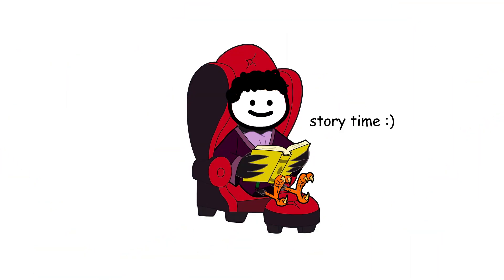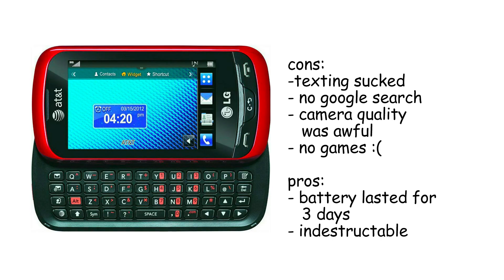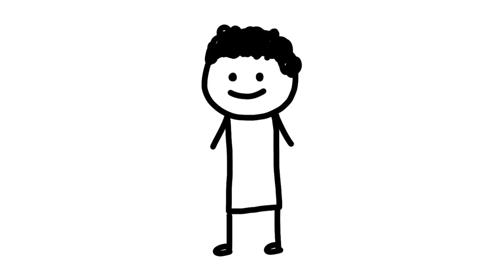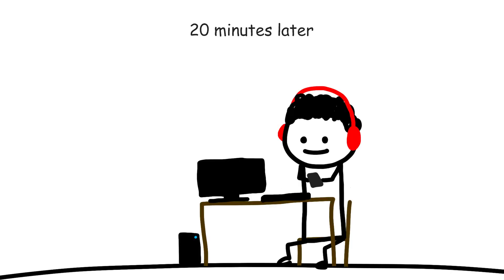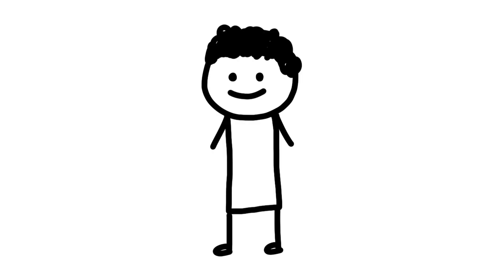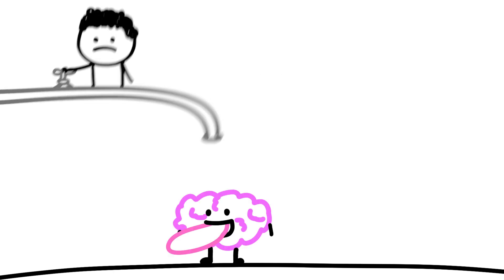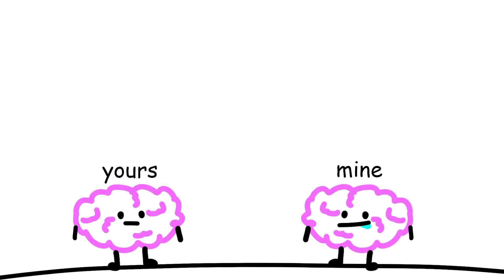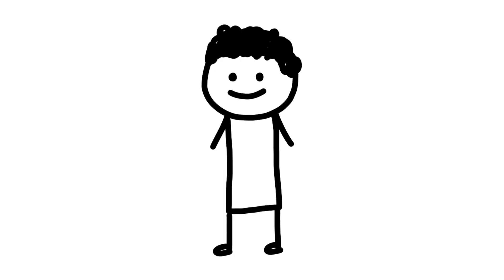Our Phones Are Slowly Destroying Us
Phone addiction and social media addiction are a real thing. Your phone is killing you.

Maybe not literally, but your phone is making life more difficult. The cell phone overstimulation that all of us are so used to make enjoying life a task that can seem much more difficult than it was meant to.

Your phone is slowly destroying you. This video is about conquering phone addiction, seeing life beyond your phone, really all of the above.